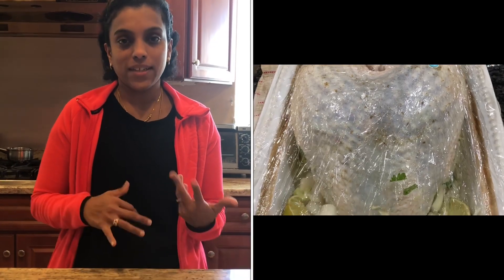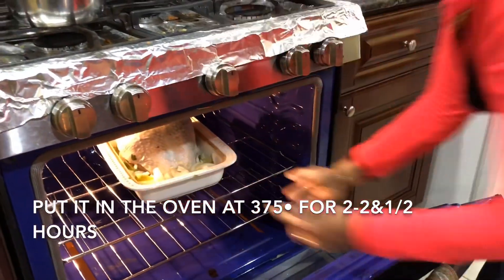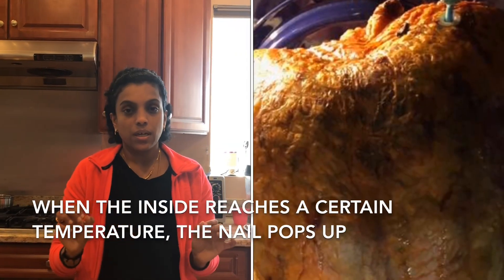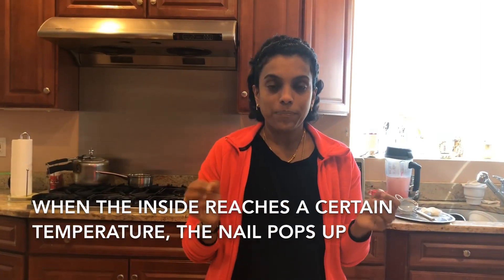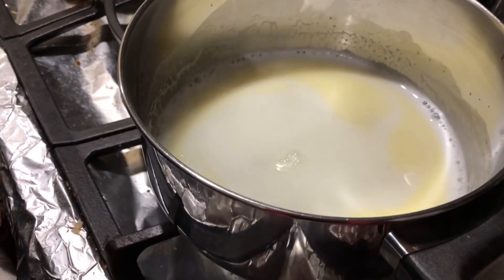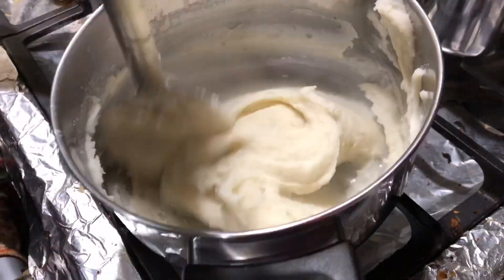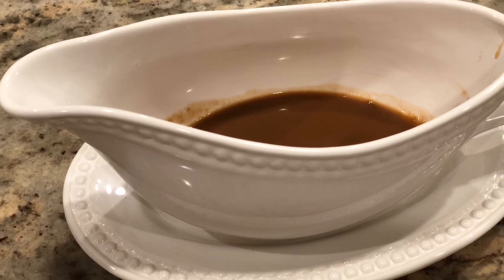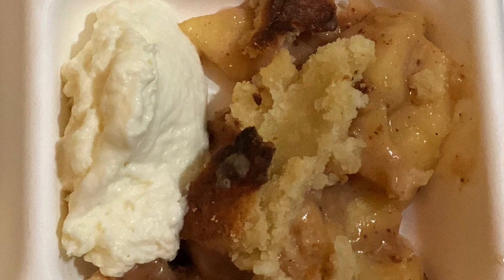Thanksgiving Dinner Preparation- part 3